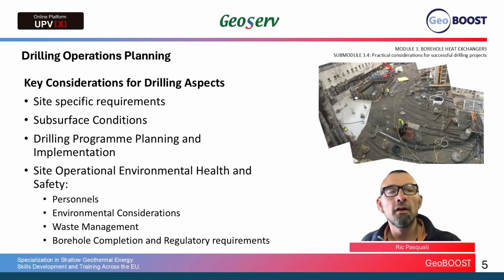11-Submodule 3.4 Practical Consideration for Drilling_GeoServ Part 2 (Post-Processed) | 70/106 | UPV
Título: 11-Submodule 3.4 Practical Consideration for Drilling_GeoServ Part 2 (Post-Processed)